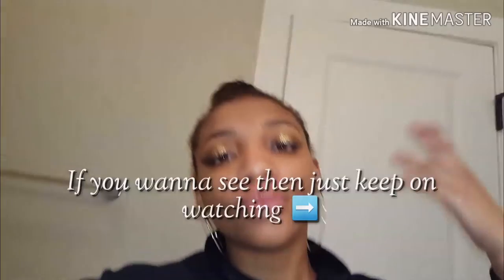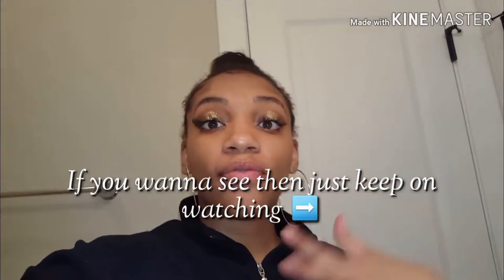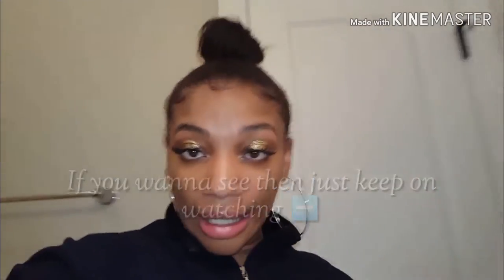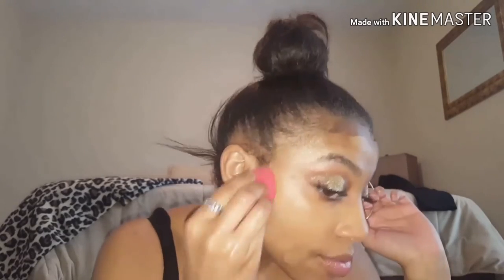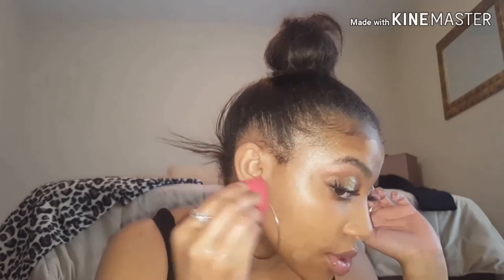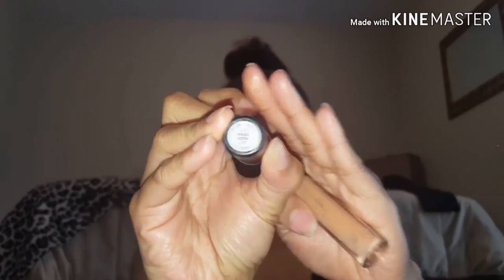Prom Inspired GRWM 2019| Jayla Anderson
This video was pre-recoreded from last Saturday (April 6th)!

What's up YouTube Fam and Welcome back! I decided to do a prom inspired grwm and as you guys know i graduated from high school in June so that means no more prom for me 😕 but I still wanted to indulge in the moment since my former high school's prom is fast approaching so I hope you guys enjoy the video and enjoy your prom especially if you are a senior STAY OUT ALL NIGHT 😂😂😂!

Songs with timestamps:
Henny and Gin by 11:11 (0:22- 0:25)
City Of Angels by Lakey Inspired (0:26- 2:36)
Me 2 by Lakey Inspired (2:37- 5:44)
Sanctuary by Elhae (5:50- 6:10)